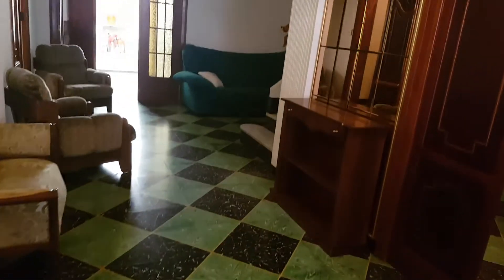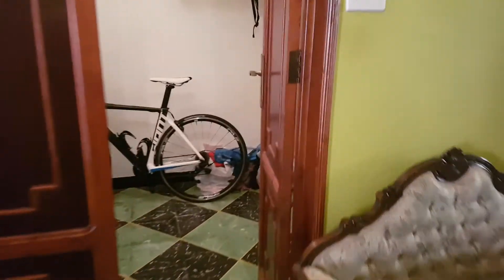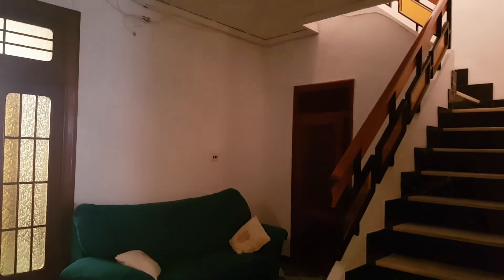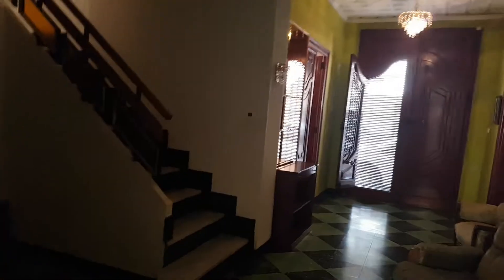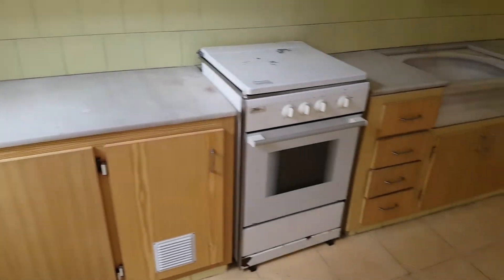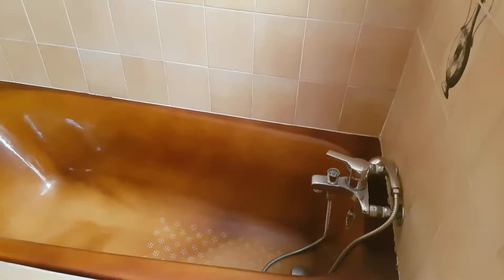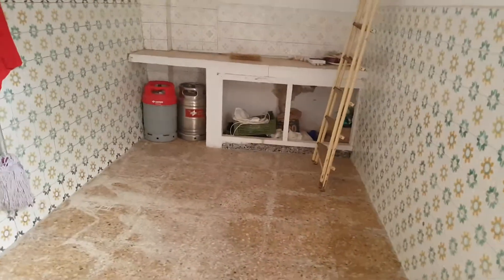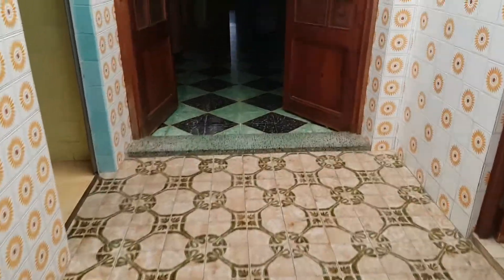3198 BEAUTIFUL SPANISH TOWN HOUSE WITH PLENTY OF CHARACTER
Traditional double fronted townhouse situated in La Font d’en Carros a beautiful town with supermarkets, local shops, bars and restaurants. 3 bedrooms, 2 bedrooms, lounge dining room, kitchen and utility room. All accommodation on one level. 1st floor for conversion with a lot of space for further accommodation if needed. Private terrace.